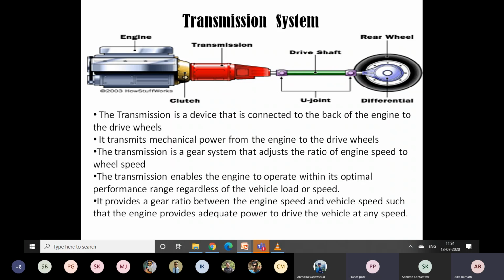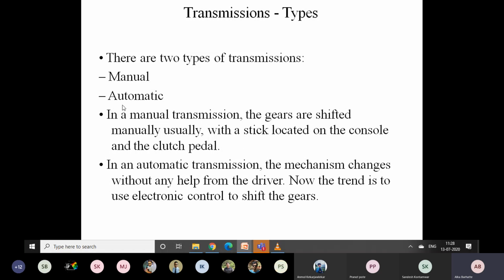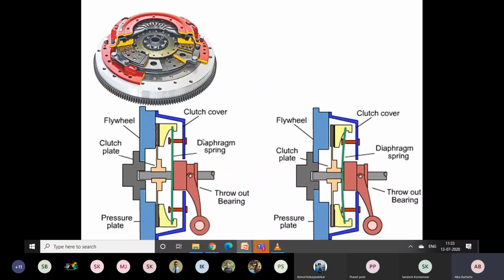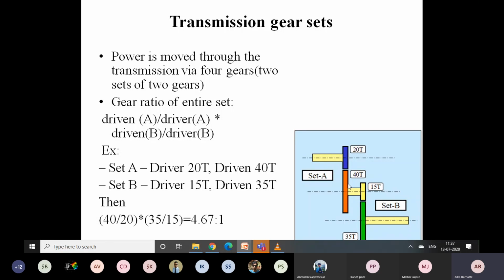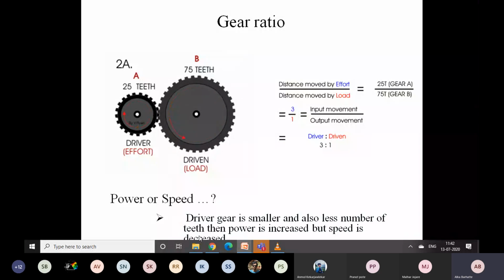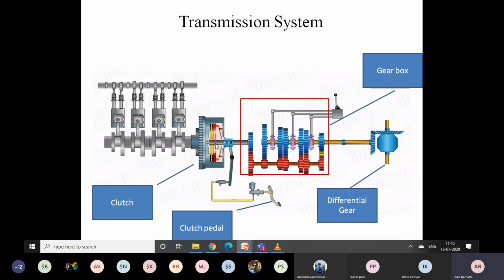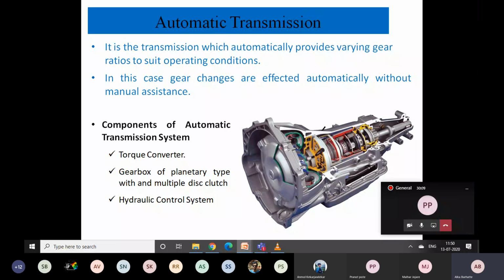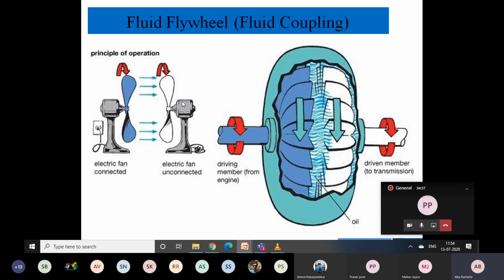L 4 Transmission System- Manual Transmission and Automatic Transmission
This video covers the transmission systems, it's types,
Working of Manual Transmission and Automatic Transmission Systems Part-1